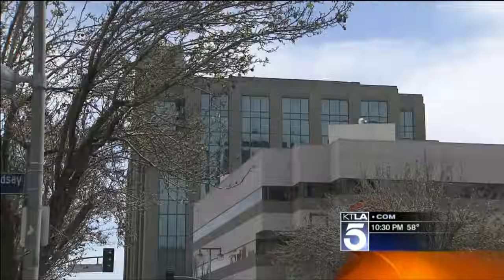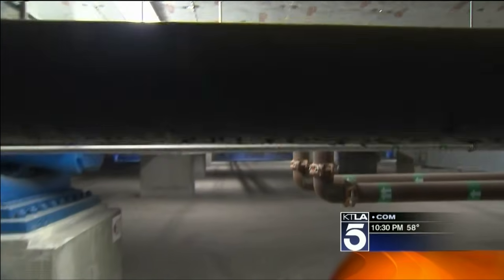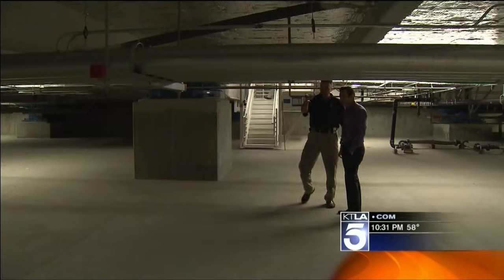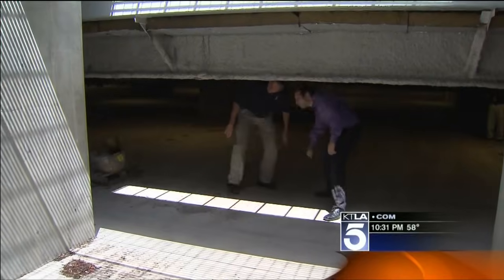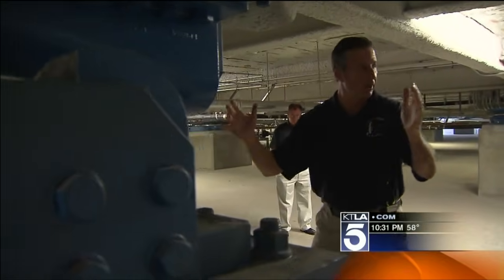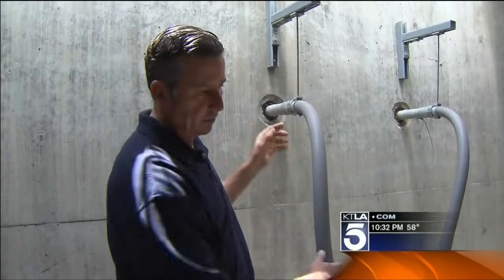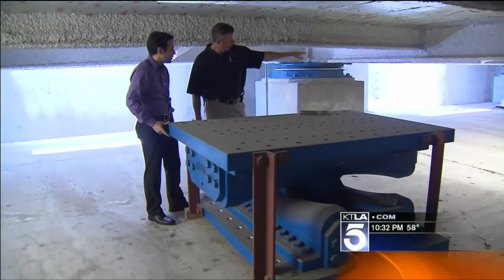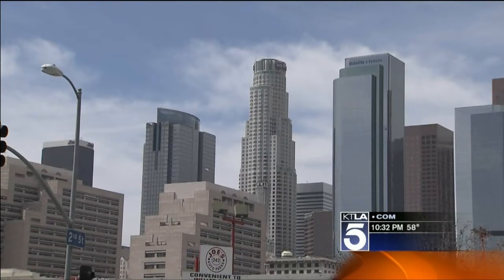What is LA's Most Earthquake-Proof Building?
We track down the most earthquake resistant building in the city of Los Angeles. It's not what you would expect. Dave Malkoff ] goes down to the basement of a floating bunker.